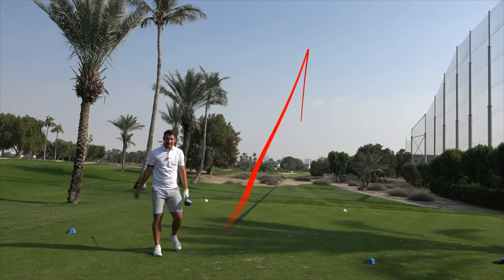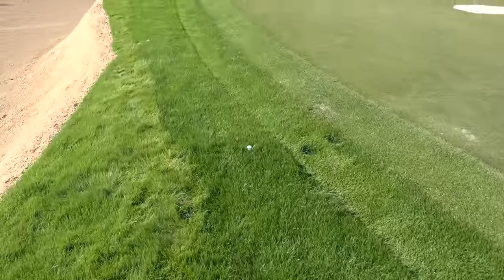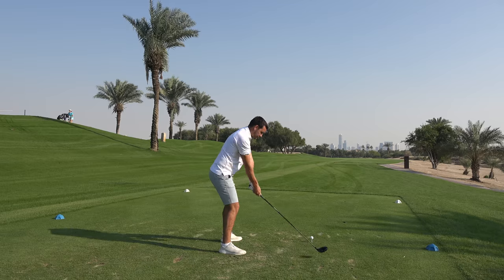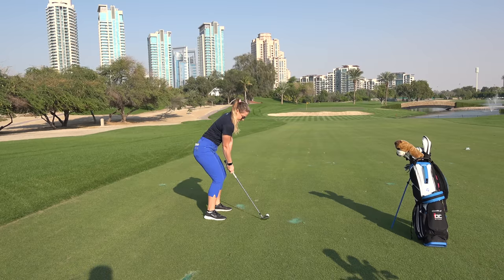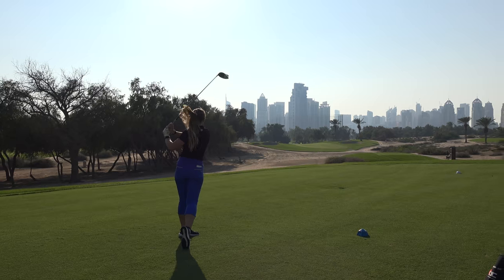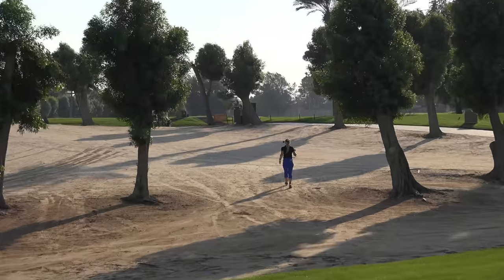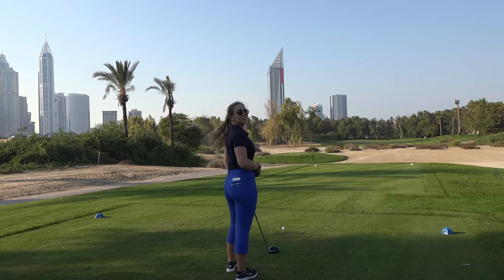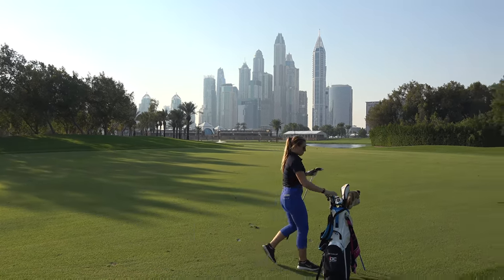MOST ICONIC GOLF COURSE IN DUBAI WITH OLIVIA COOKE | SLYNC Desert Classic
►The Dubai Desert Classic will be hosted by Emirates Golf Course on their Majlis course between 27-30th January.
I tee it up on the back 9 to see what I would shoot if It came down to the back 9 to win the tournament! (Minus the pressure lol!)
Special guest Olivia Cooke also joins up to give her inside knowledge of her new home course.

Take a lesson from Andy from anywhere in the World

Happy golfing ⛳⛳